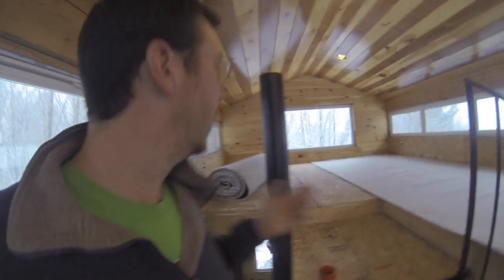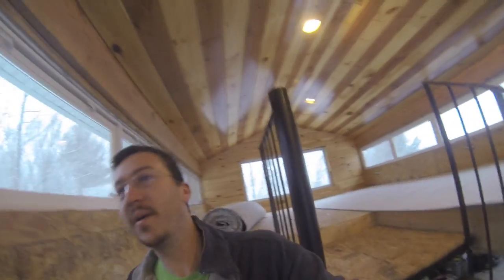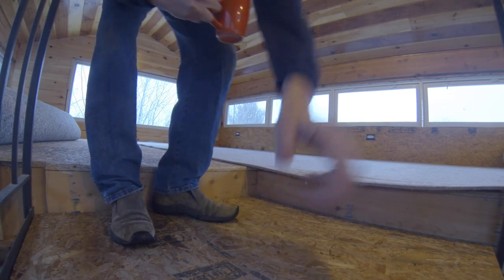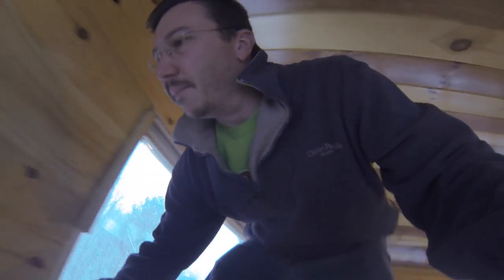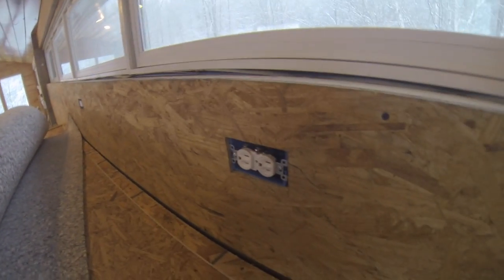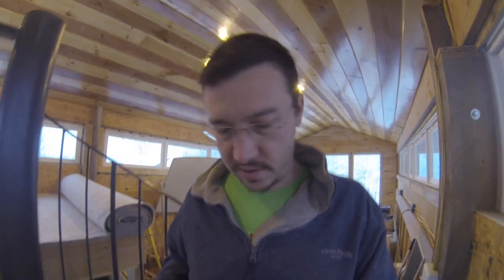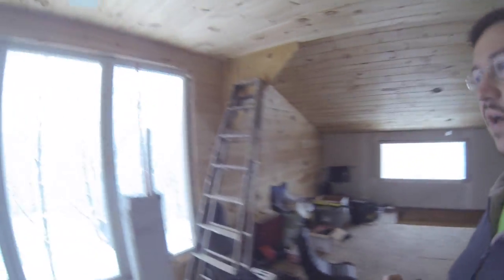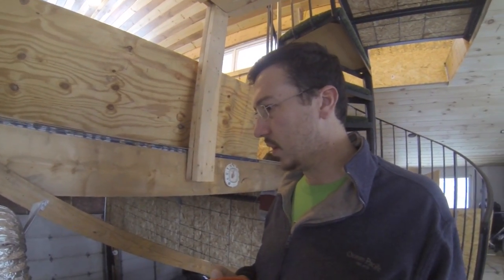3 Carpet Installation in the loft